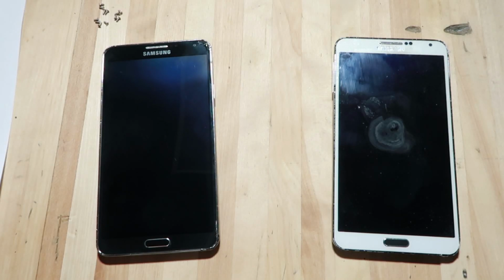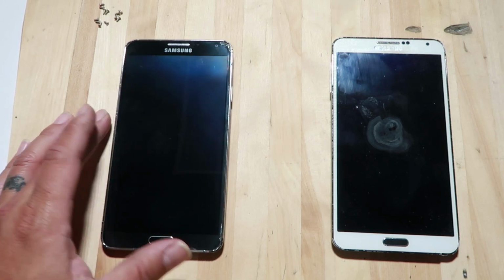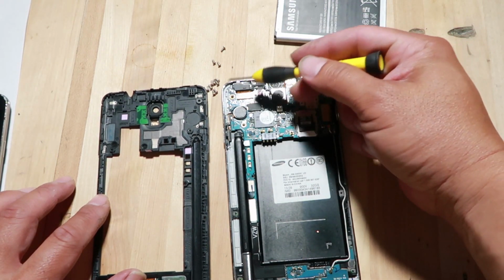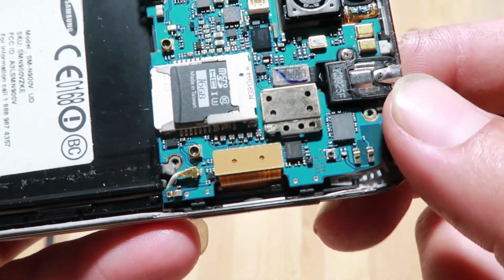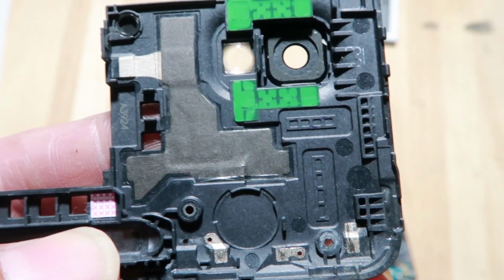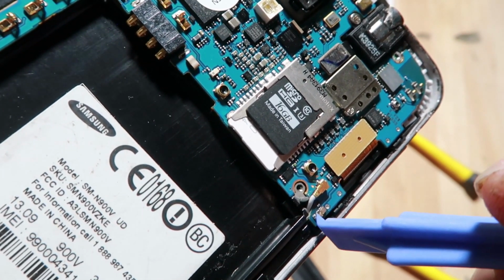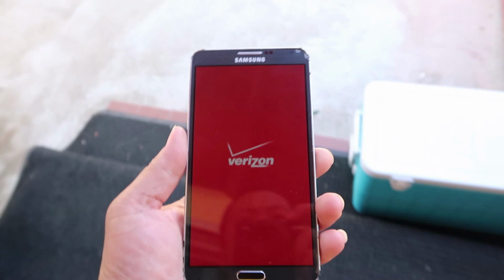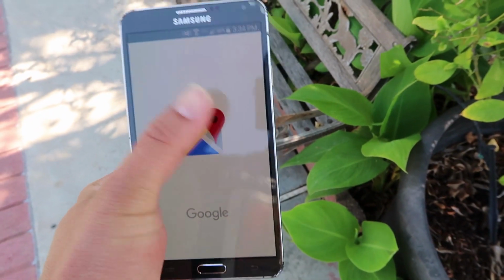How To Fix Searching GPS Signal On Any Cell Mobile Phone Samsung Android iPhone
You can download free gps test apps to check your signals.